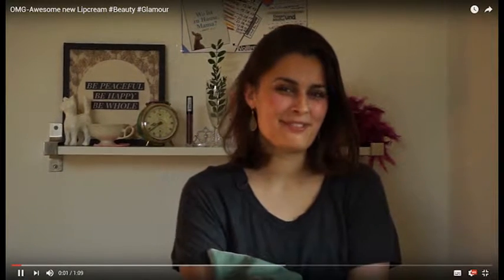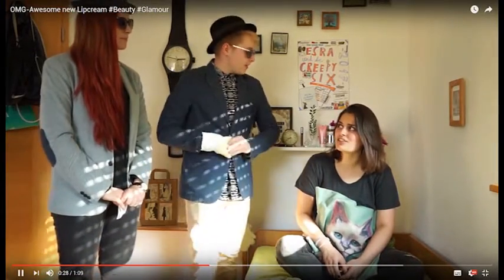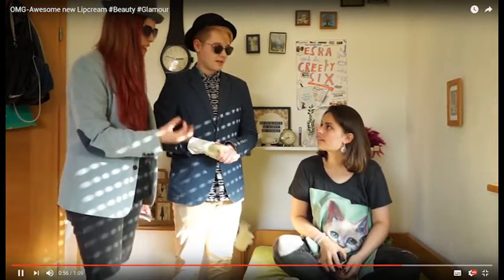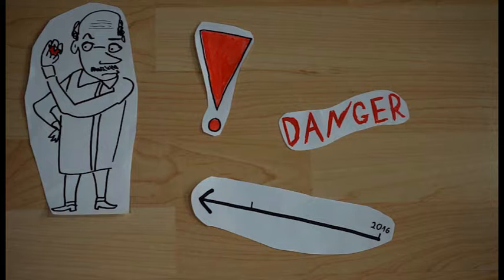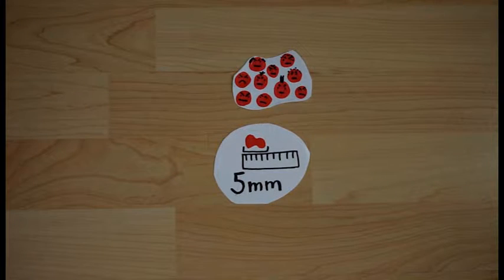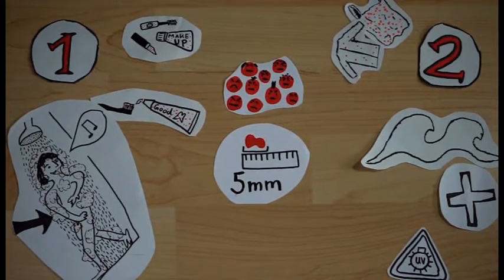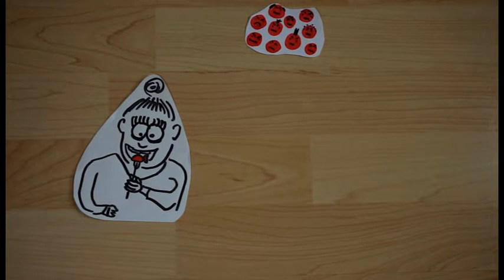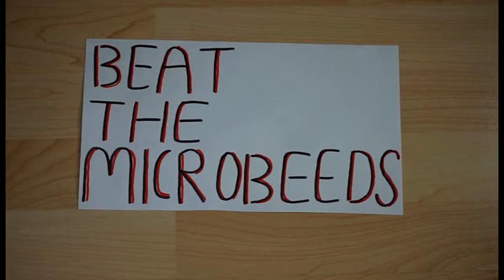MINT-EC SchoolSlam 2017, Platz 1: Ceciliengymnasium, "The Invisible Danger"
Siegervideo beim MINT-EC SchoolSlam mit BritishCouncil 2017: Ceciliengymnasium, "The Invisible Danger"